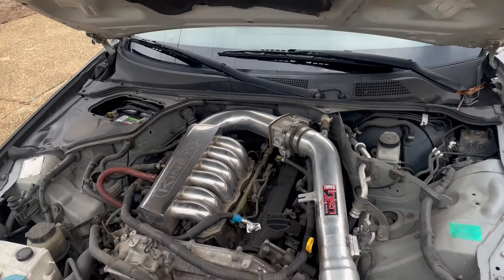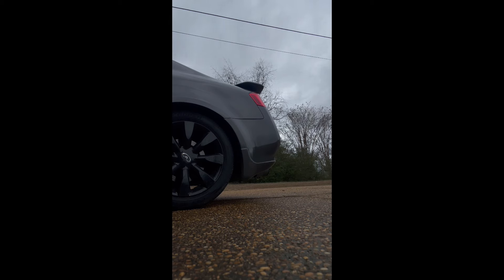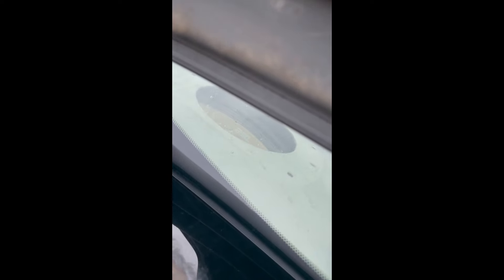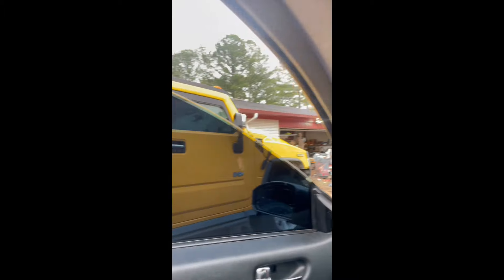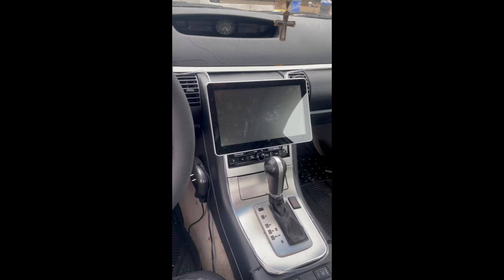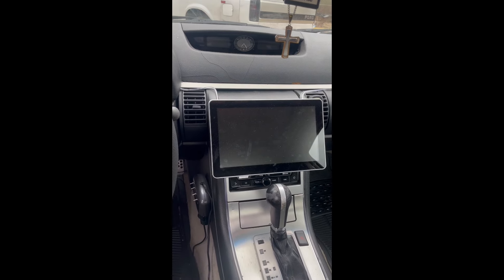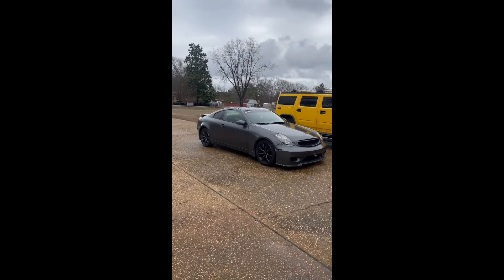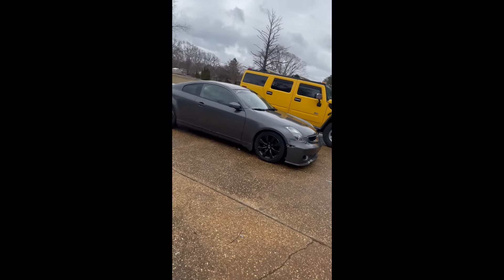My 2005 G35 Coupe ( First Car! )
Welcome back to my channel! this video is sort of a update on my life & a cool car review, if you did enjoy this video make sure you do like & subscribe it means the world! follow my tiktok

Lmk if i should post more car videos like this one! 100 likes for a pov driving video